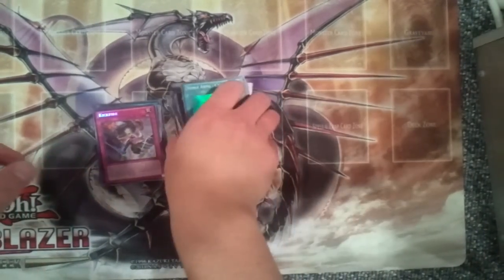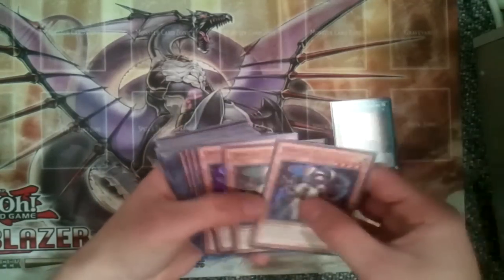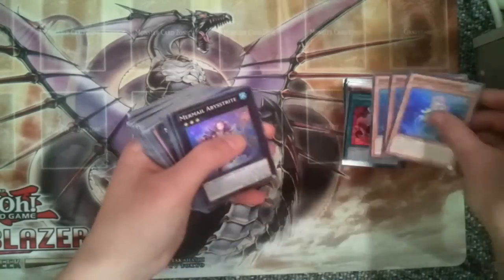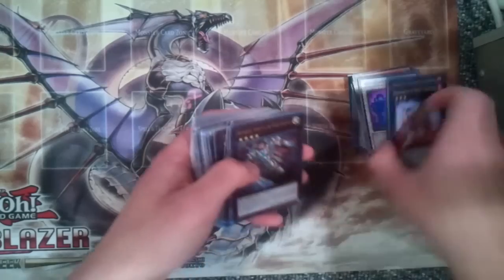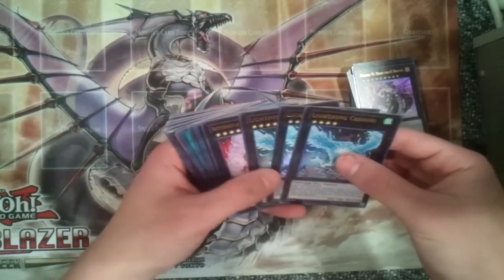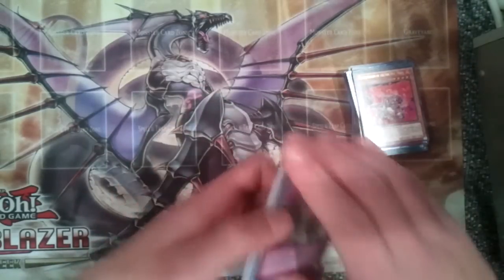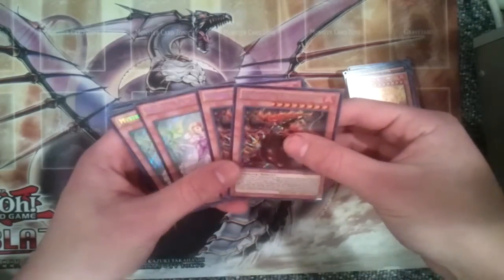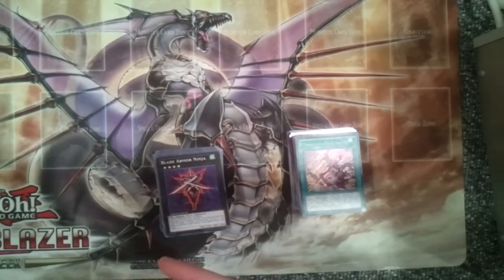Opening a Case of Cosmo Blazer Special Edition Boxes | Part 7 | Case Recap/Tally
Here is the full case recap or tally of all of the holos that I pulled.

If you enjoyed this video, Please hit that "Like" button, it really helps me out.

If you want to buy something that I got in this video or just need some cards in general, check out my ebay store! cheapest prices around!

If you enjoy Pokemon Pack Openings, come check out my Pokemon channel where I open lots of Pokemon Booster Packs, Boxes, Tins and MORE!